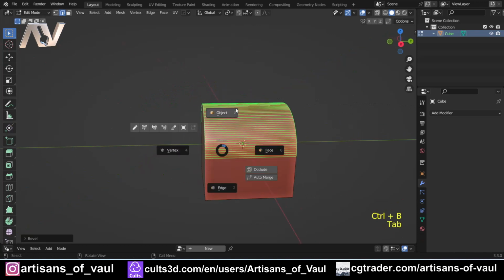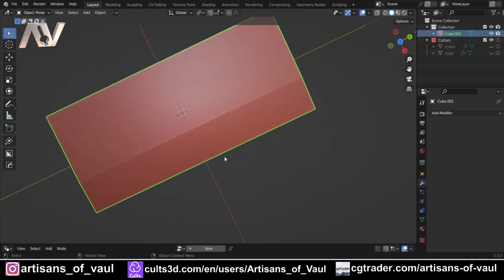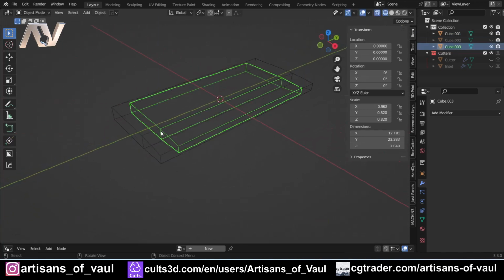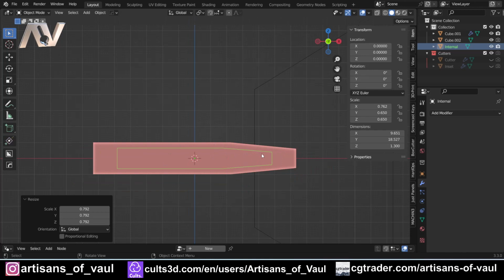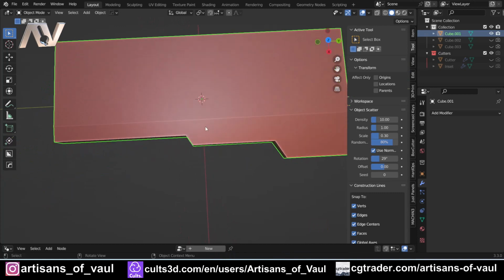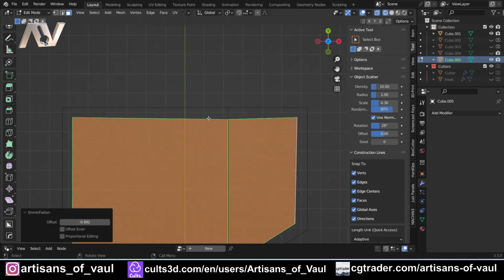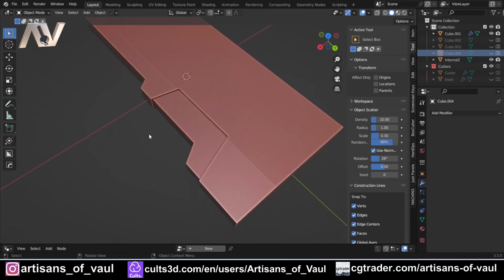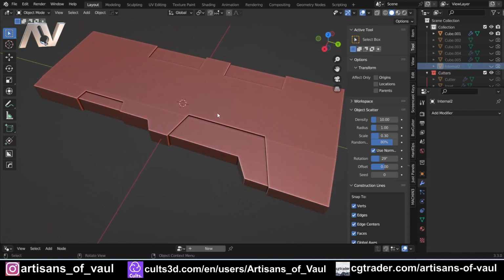Pro tips for creating Inset Panels without paid for add-ons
How to create inset panels using only the tools native to Blender.

00:00 Intro
00:06 Shoutout to Boxcutter
00:59 Inset Panel Basic Technique
03:30 Pro Tips for Inset Panels